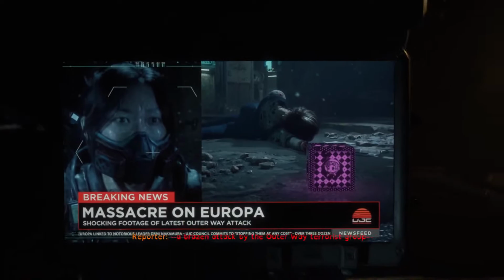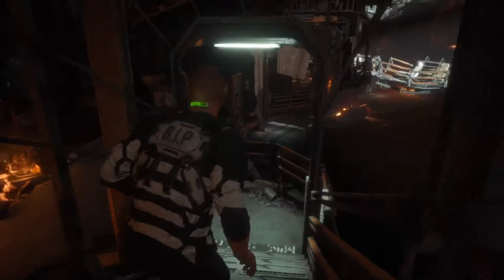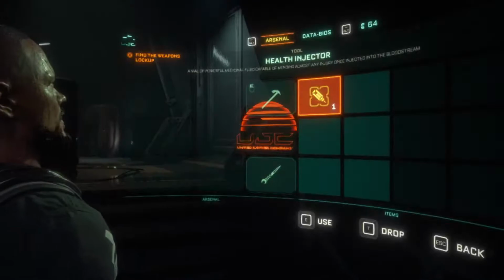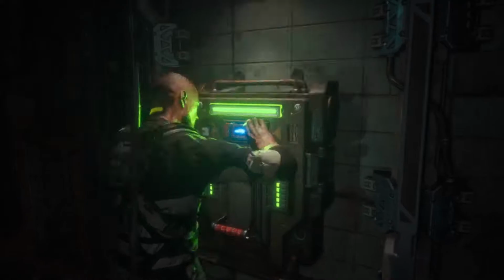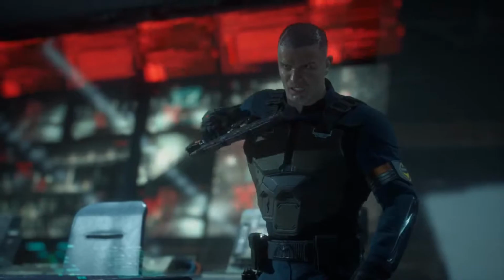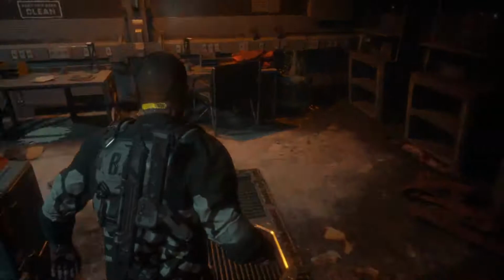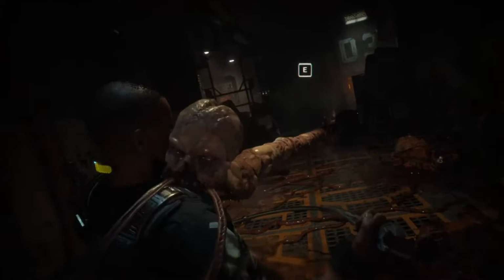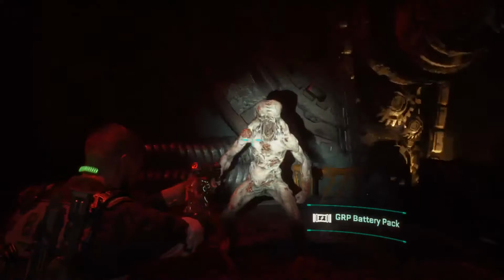Glen Schofield's Jericho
Today's the day we might get disappointed baby!?